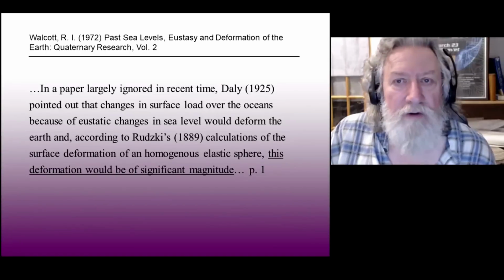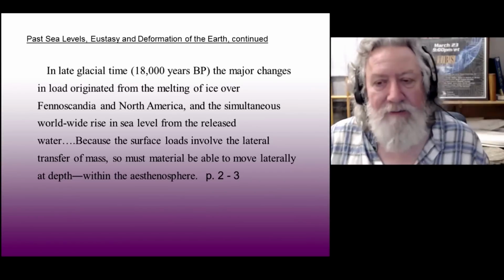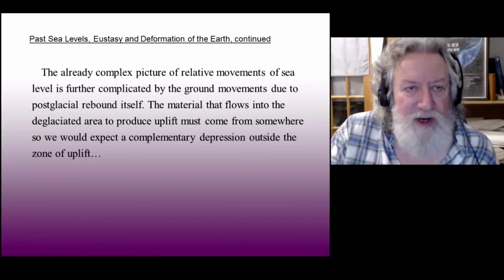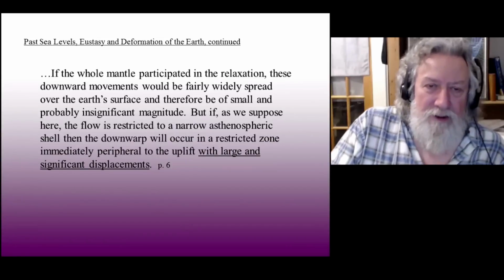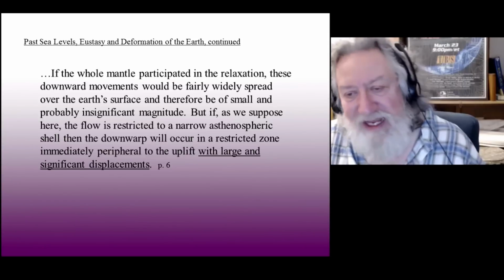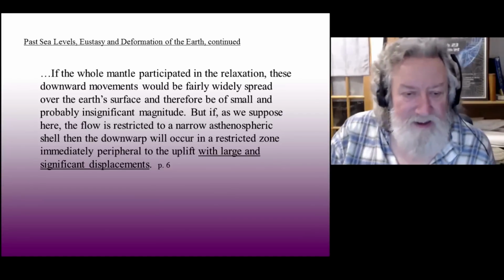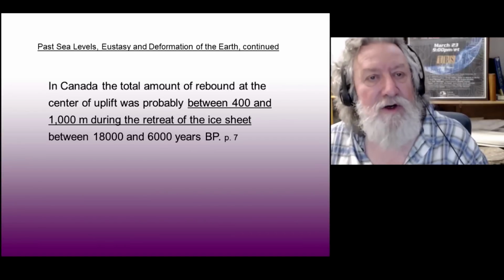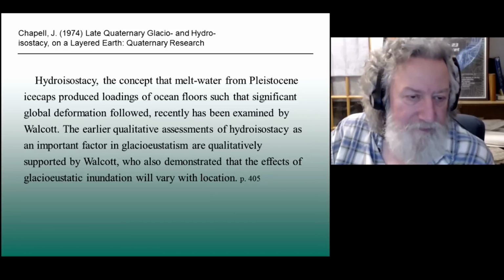Atlantis Landmass? Isostacy, Eustacy and the Geoid Earth | Randall Carlson -Kosmographia Clips 007.3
Check out Randall's - Plato's Atlantis "Back to the Source" VoD presentation on howtube
Two 3-hour lectures available On Demand for $33 with your new Free howtube account.

Kosmographia Episode 007 / Atlantis Mystery - Evidence Revealed (pt5), from 9/09/19. RC joins the Snake Bros - Kyle and Russ, Normal Guy Mike, and GeocosmicREX admin Bradley continue the exploration for evidence along the Mid-Atlantic Ridge. (Includes bonus content)

IN THIS CLIP:
Isostacy and Eustacy; Transgression (rise) and regression (drop) with eustatic sea level changes
Can a case be made for a proto-historical landmass that would conform to what Plato reported?
Ice Age glacial melt transfers of billions of trillions of tons of weight back into the ocean basins
“Geoid” the geometry of a stable Earth – wants to move to/maintain equilibrium
Regions that are out of balance with the Earth’s center of mass must respond/redistribute
Will cover evidence that subsidence of ocean floor was not a gradualistic process
R.I. Walcott paper (1972) “Past Sea Levels, Eustasy and Deformation of the Earth” “Deformation would be of significant magnitude”
Asthenosphere below the crust would have to be malleable also

In the name of liberty and freedom, we are moving this podcast to our new partner platform!

Full listing of scientific papers about the Younger Dryas Impact Hypothesis

Support Randall Carlson's efforts to discover and share pivotal paradigm-shifting information! Improve the quality of the podcast and future videos. Allow him more time for his research into the many scientific journals, books, and his expeditions into the field, as he continues to decipher the clues that explain the mysteries of our past, and prepare us for the future...

Make a one-time donation thru PayPal, credit/debit card or other account

has the podcast, RC’s blog, galleries, and products to purchase!